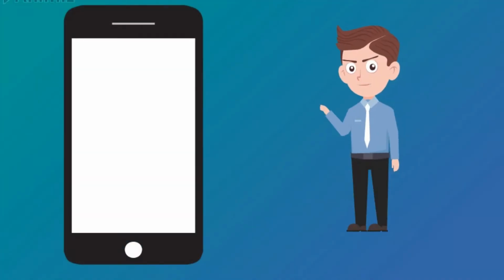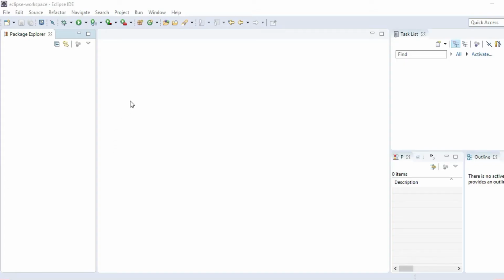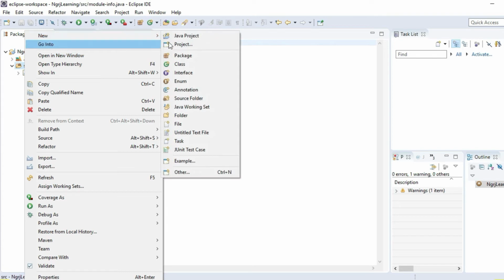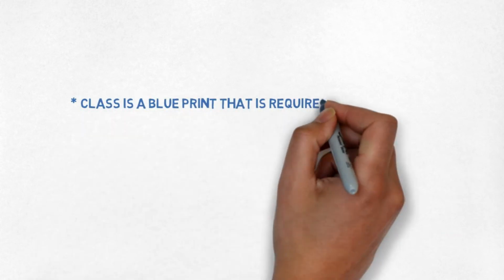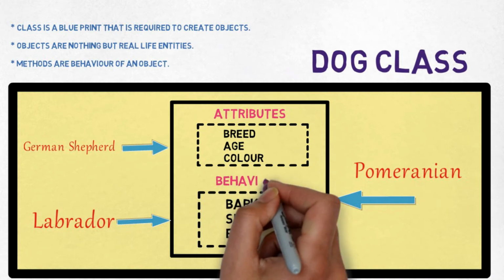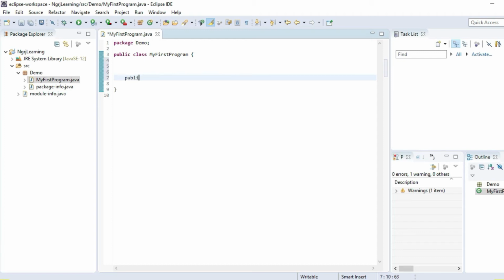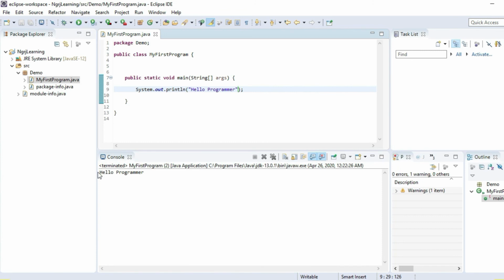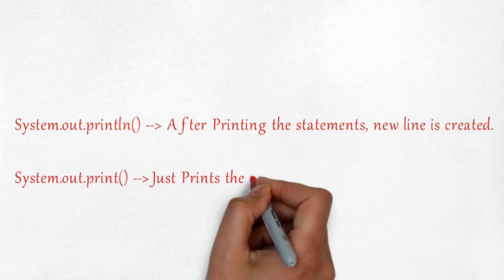Getting Started With Eclipse | How to Print a statement in java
This Video explains how to print a statement in java using eclipse.
This is our first Program.

Happy Learnings :-)